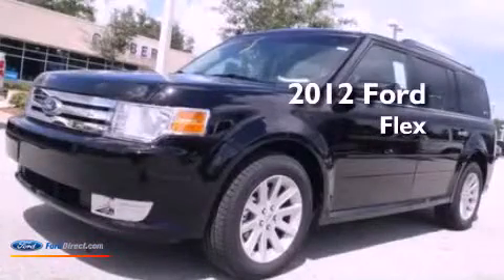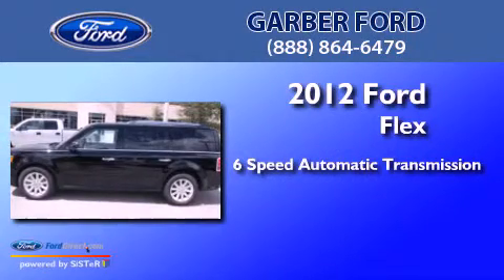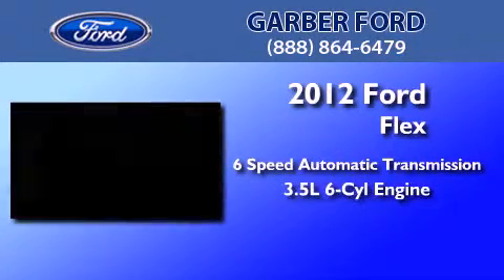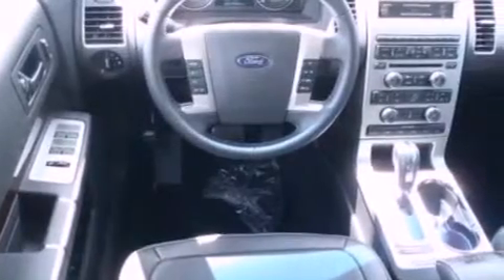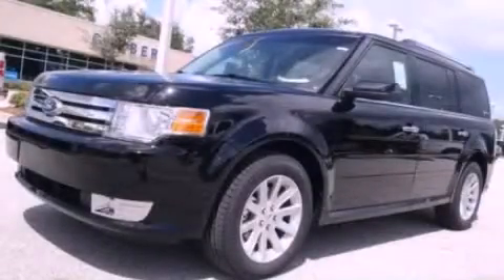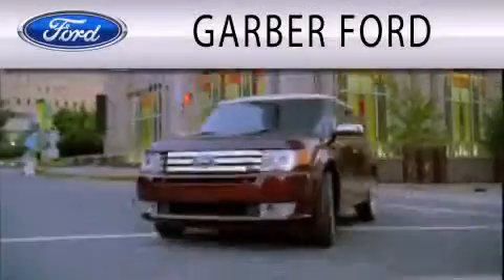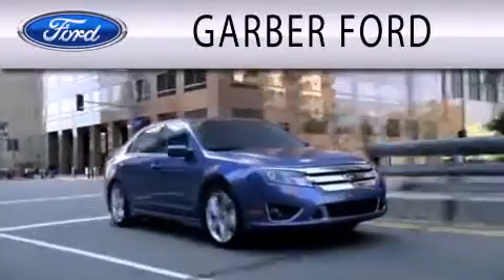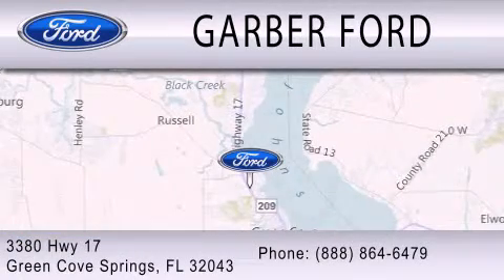2012 FORD FLEX FL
Year : 2012
 Make : FORD
 Model : FLEX
 Engine : 3.5L V6
 Trans . : AUTO 6SPD
 Exterior : BLACK
 Miles : 10
 Interior : CHARCOAL BLACK
 Stock : CBD02902